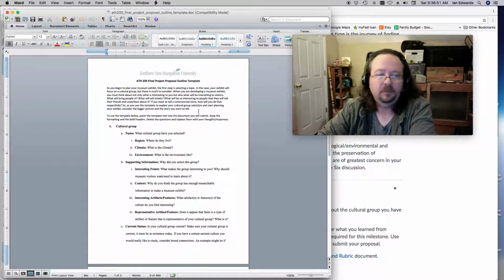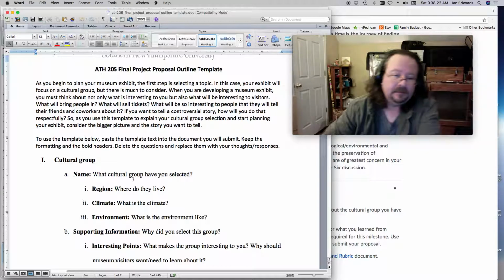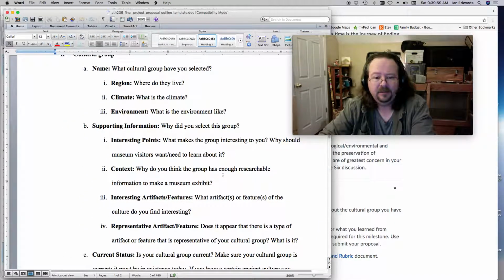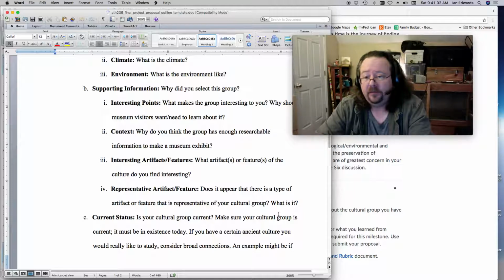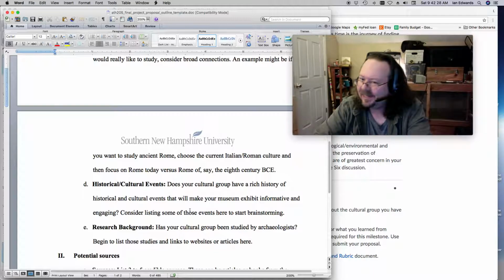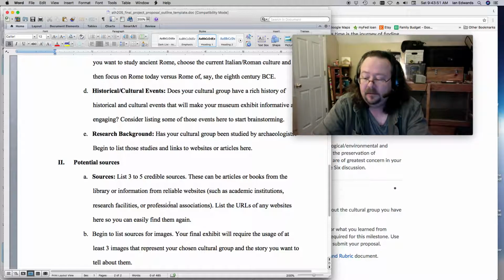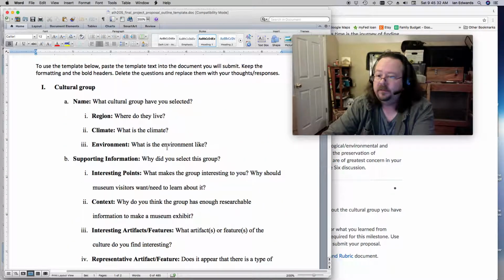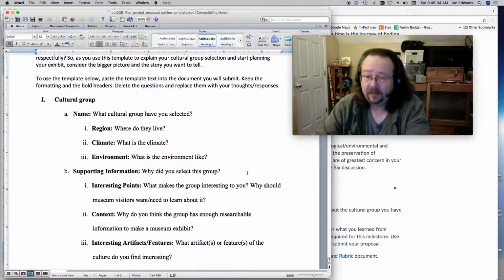ATH 205 Milestone 1 Overview